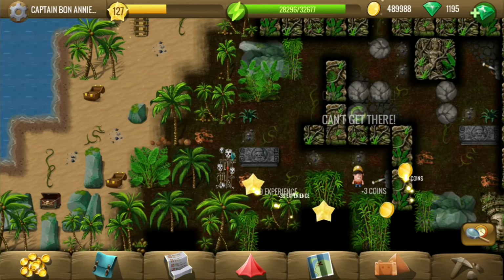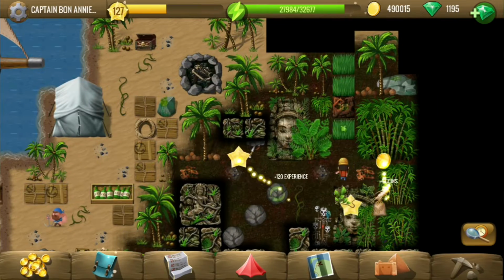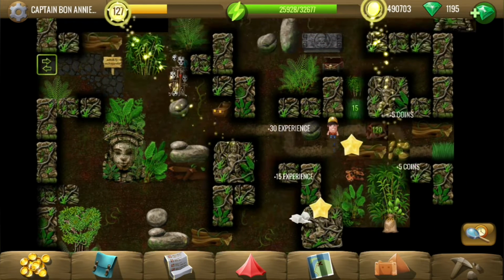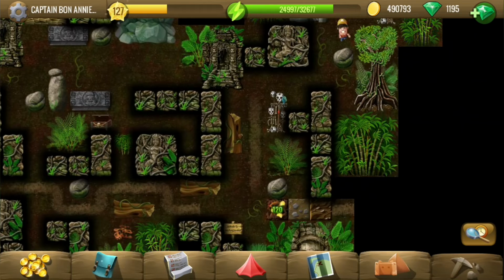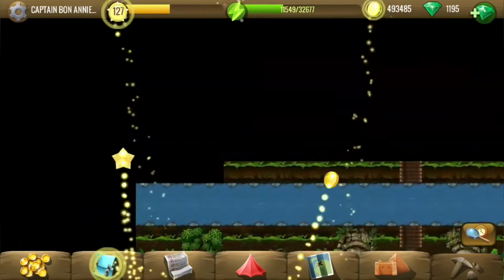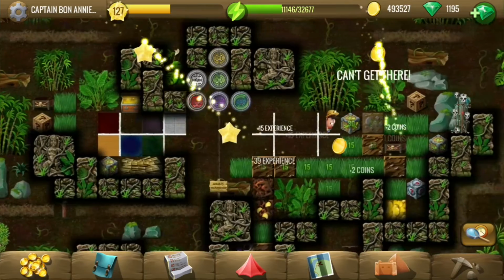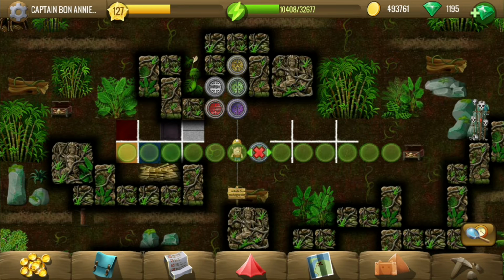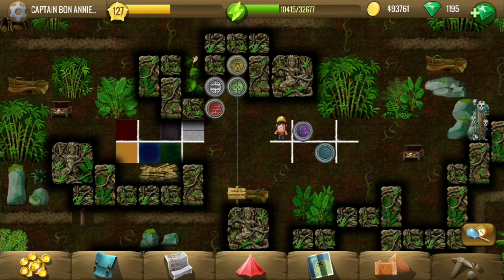Challenge 3 - Pirates 2 - Diggy's Adventure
Walkthrough of Captain Bon Annie's Challenge 3 of Pirates 2 story in Diggy's Adventure showing all tiles, puzzles, treasures, and bonuses.
In this challenge, we need to find a treasure hidden inside the island. On the way we have several levers to pull and buttons to press to proceed.

Guide & Timestamps:
0:00 Start, get to shore.
1:38 Pull 3 levers.
3:30 Follow hint signs.
11:38 Mirror the colored pattern with stones.
14:20 Put stones on buttons.
15:22 Pull levers to activate bridges.
19:20 Rewards!

Like if you liked the video, comment if still stuck, and share with others who may be stuck.

Thank you Harriet Kinloch for being a member of the channel. 😇